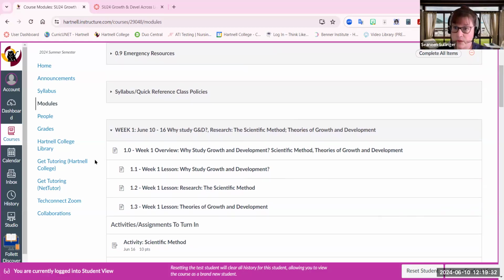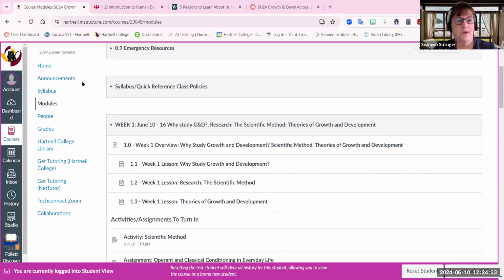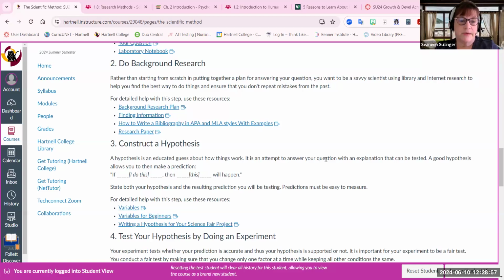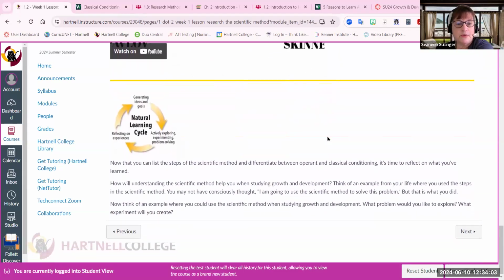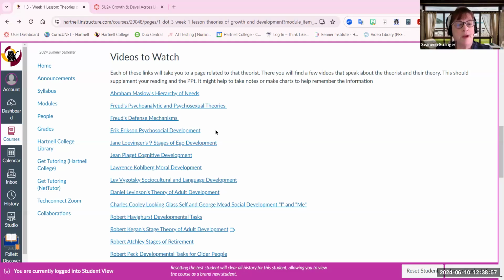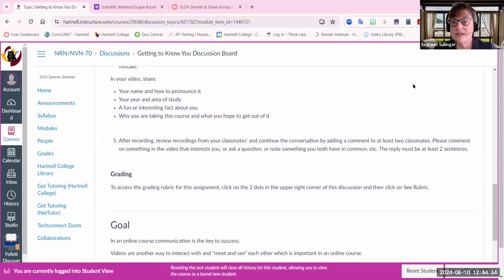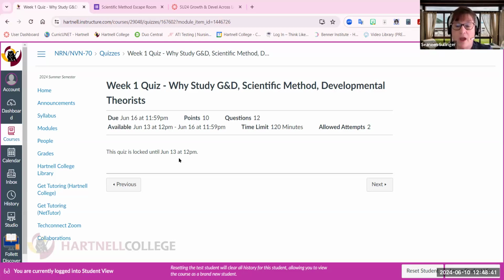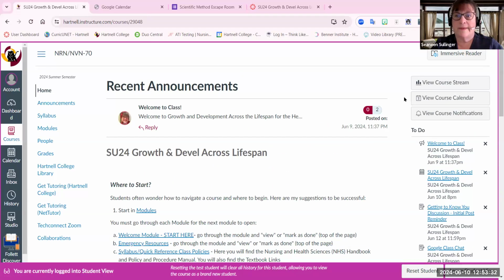NRN/NVN 70 Summer 2024 - Week 1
Video walkthrough of Week 1 Module